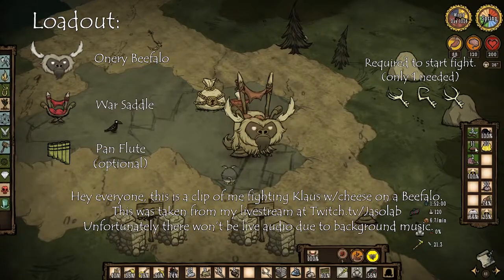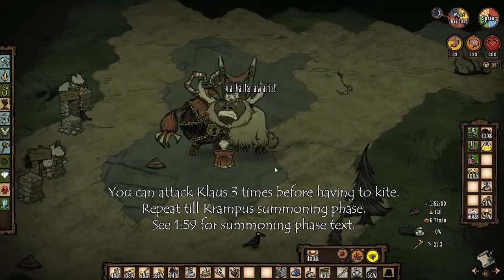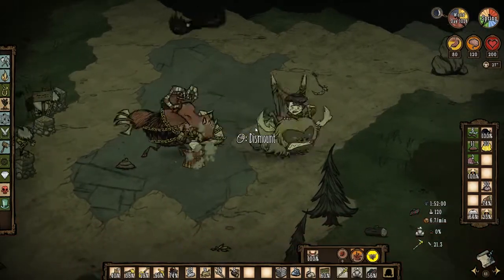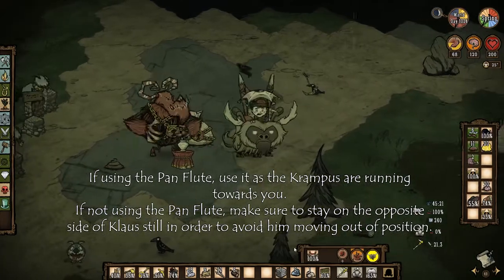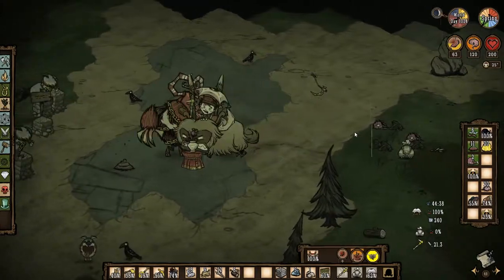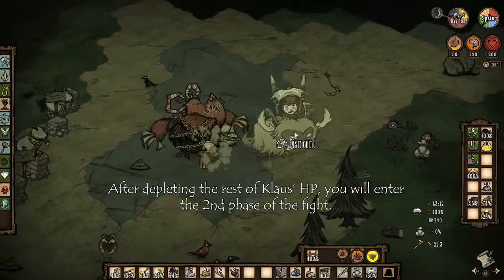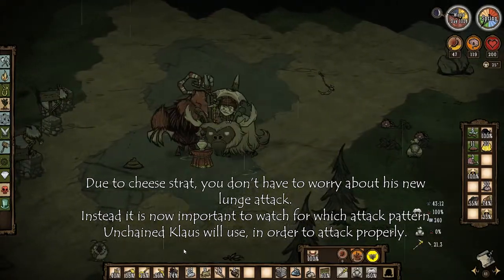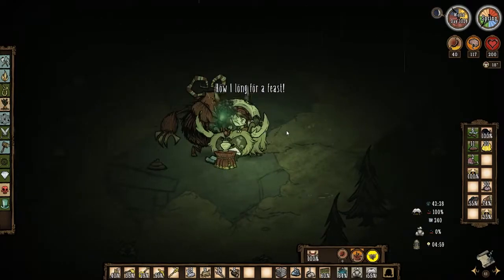Fighting Klaus (cheesed) on a Beefalo (DST) [OUTDATED]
Update: This version no longer works due to a change allowing Klaus to pass through his bag now. So instead this video serves as an archive.

Not gonna lie I used this cheese strat a few times since I was terrified to fight Klaus. Now a days I fight him as often as I can lol.

00:00 Intro/Phase 1
01:59 Krampus Phase
03:57 Phase 2

This clip was taken prior to being able to give spices to Beefalos.

These videos aren't necessarily tutorial videos. Just sort of how I go about fighting the bosses while using Beefalos.